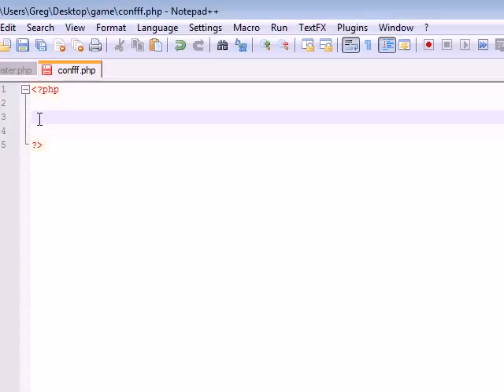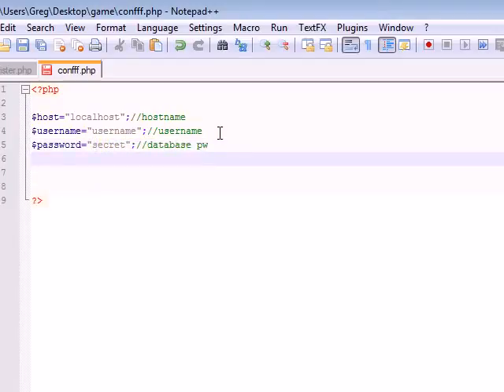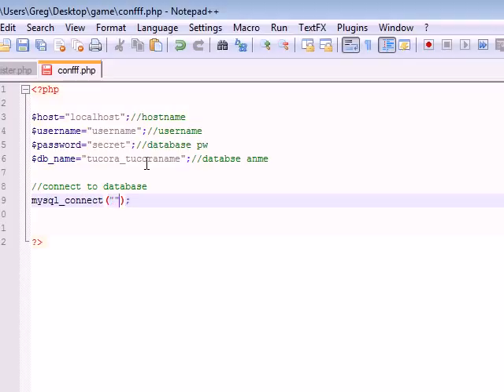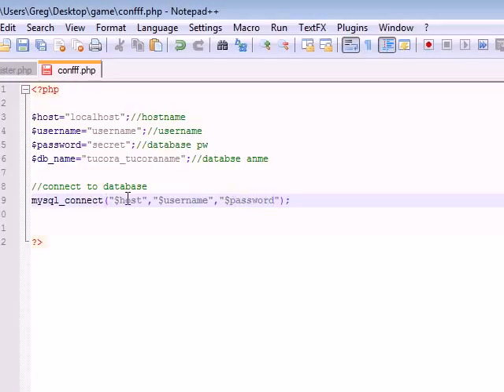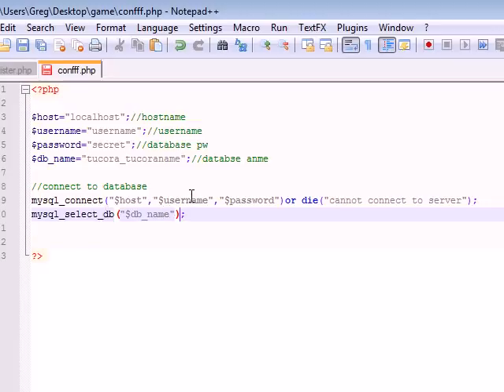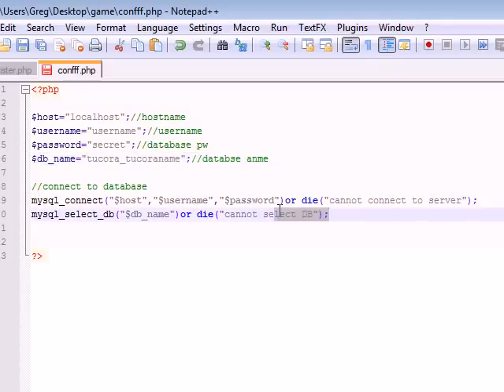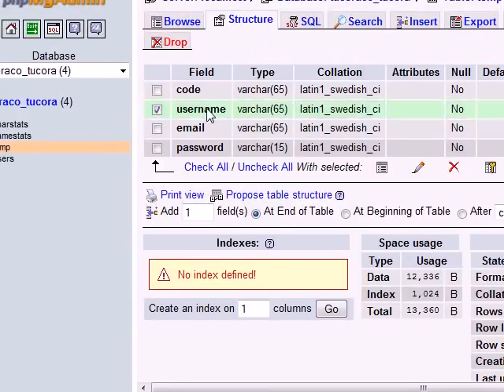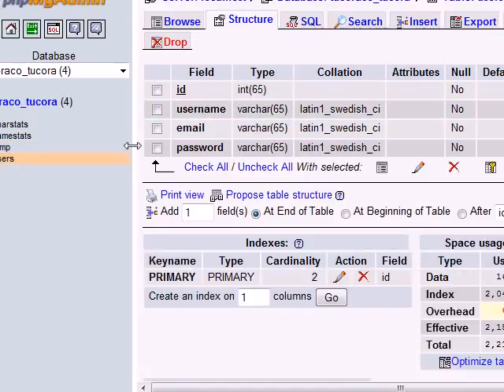PHP Tutorial 28 Creating Connection and Tables for Game